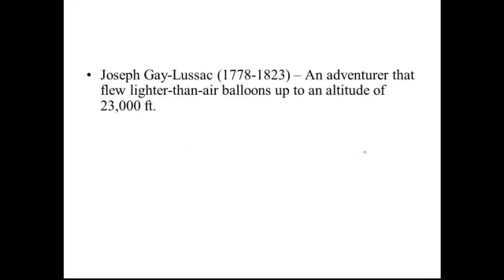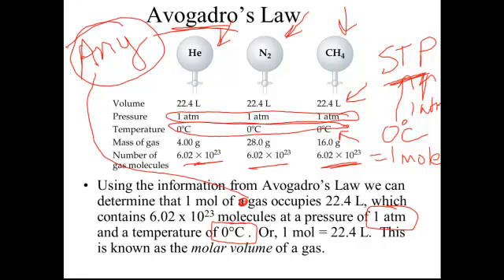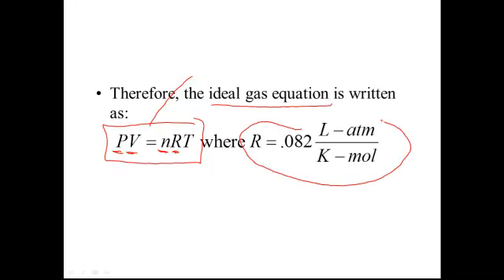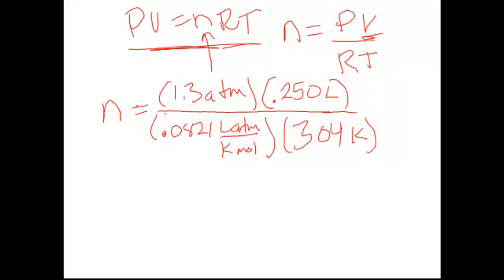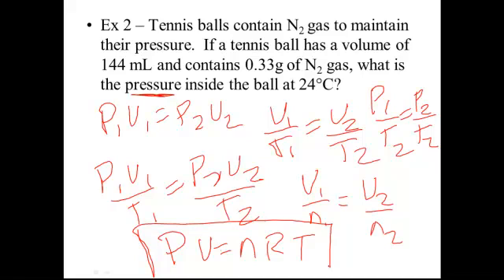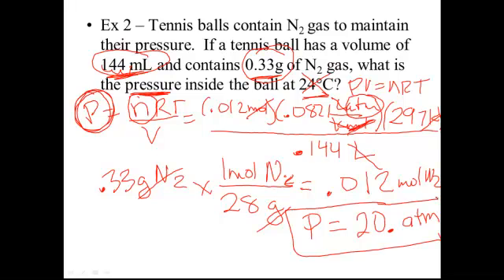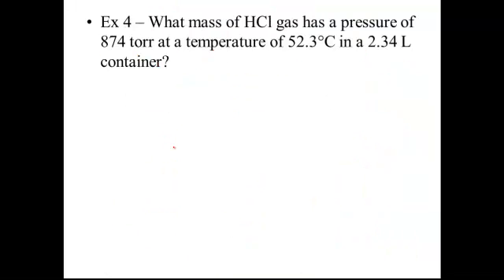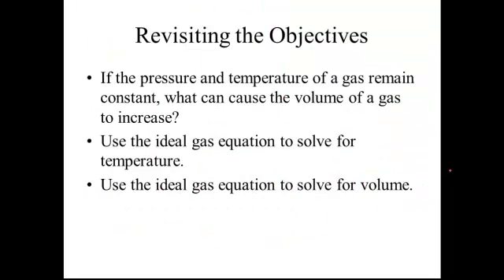The Ideal Gas Equation